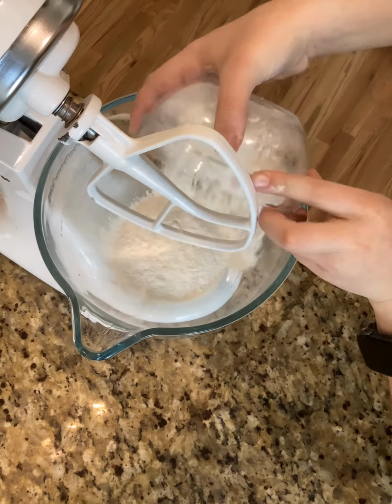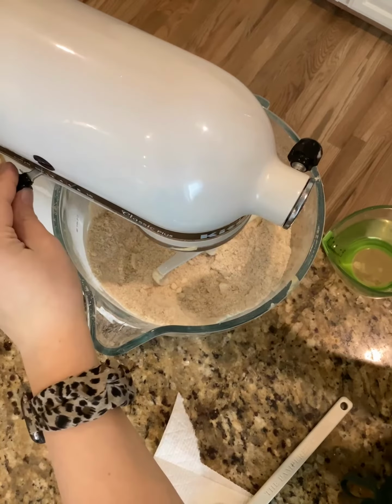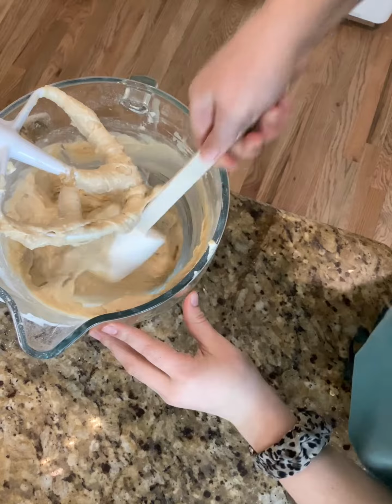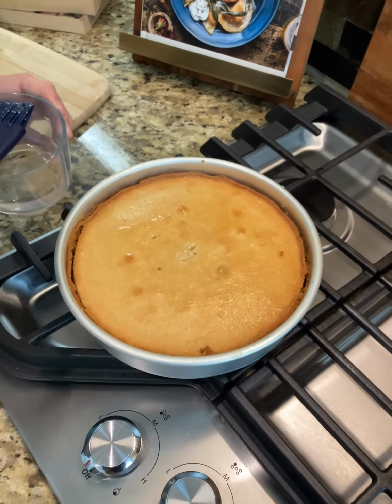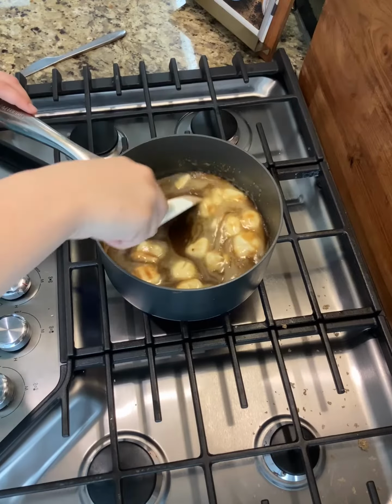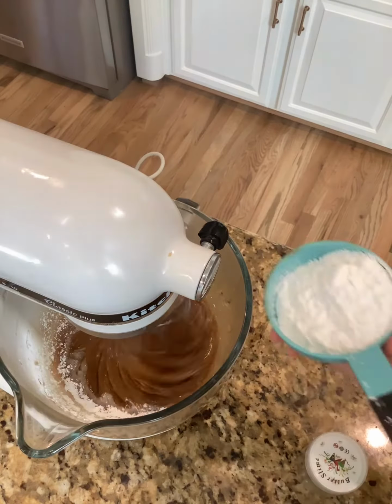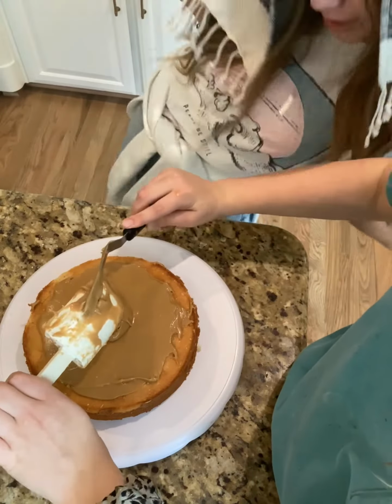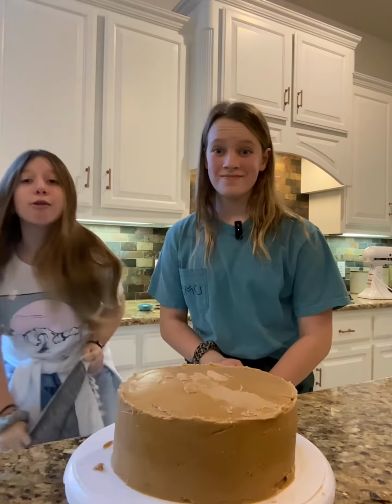Caramel Cake! 🍰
This cake is so fluffy! Recipe:
3 cups of all-purpose flour
1 1/2 cups of sugar
1/2 cup of brown sugar
1 tbsp of baking powder
3/4 tsp of salt
3/4 cup ( 1 1/2 sticks ) of butter, softened
1/4 cup of oil
1 1/4 cups of milk
3 eggs
2 tsp of vanilla
FROSTING:
2 cups of brown sugar
1 cup of butter
Pinch of salt
1/3 cup of milk
1/3 cup of heavy whipping cream
2 cups of powdered sugar
1 tsp of vanilla extract
Directions: Preheat the oven to 350 degrees Fahrenheit. Grease 2 round cake pans. In a stand mixer, add in the flour, sugar, baking powder, brown sugar, and salt. Give it a quick mix. While on low speed, slowly add in pieces of room temperature butter. When it look more like a coarse sand texture, add in the oil. In a separate bowl, mix together the milk, eggs, and vanilla extract. Pour that mixture into the dry mixture. Pour the batter evenly into the prepared pans. Let cool and prepare the frosting. On a large pot over medium heat, add in the brown sugar, butter, salt, milk, and heavy cream. Once the caramel is at a boil, keep at a constant stir for 5 minutes. Add the mixture to the stand mixer add whip until cool. Add in the powdered sugar and vanilla extract. Decorate the cake how you like and enjoy!